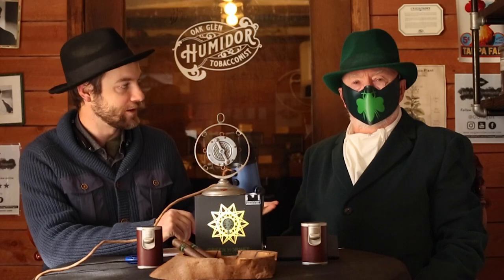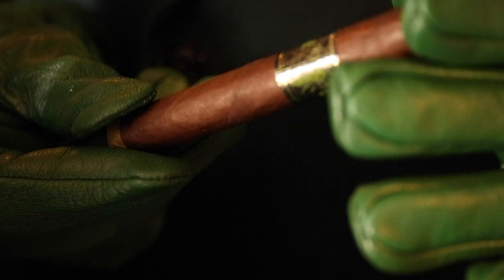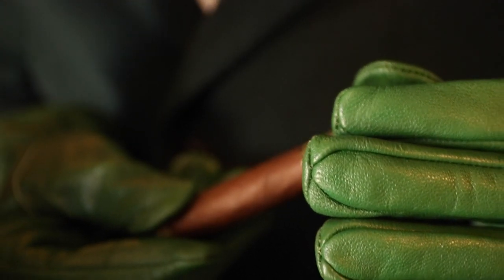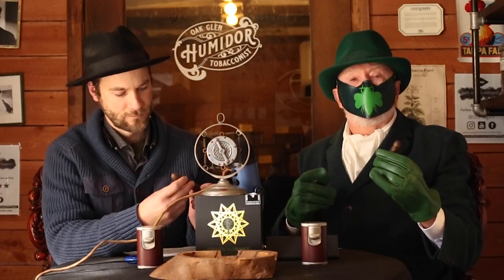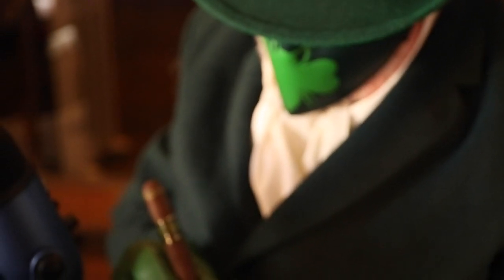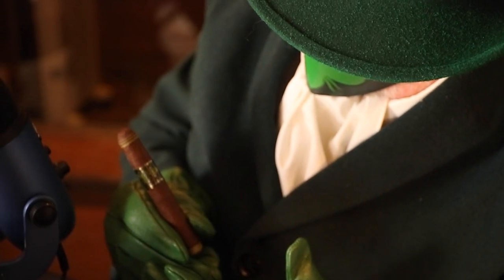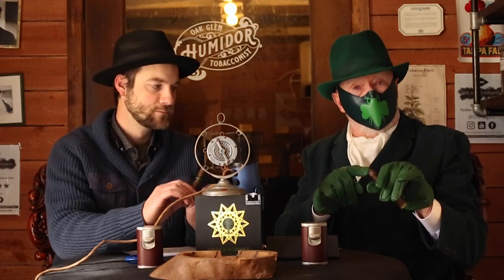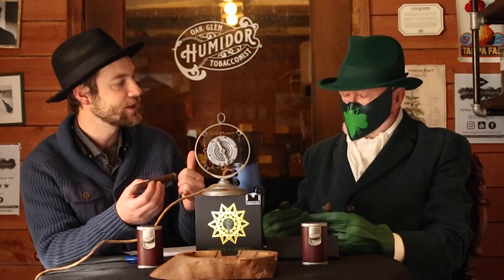Green Hornet Cigar Review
Join the Green Hornet and I review the Black Works Studio Green Hornet Cigar! What effect does a Candela close foot have on an Ecuadorian Maduro? Time to find out! Don't forget to check out our Black Works Studio Stingers 5 pack!

OGT hours:
Wednesday-Friday 1pm-7pm
Saturday 11am-7pm
Sunday 1pm-6pm